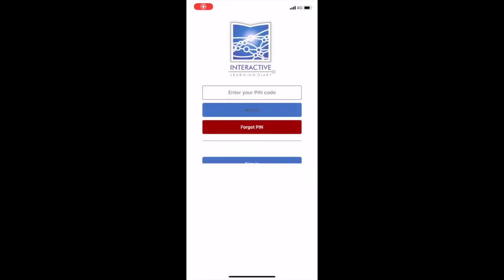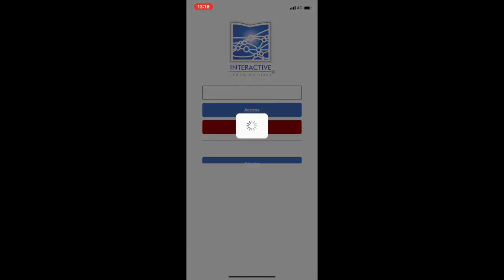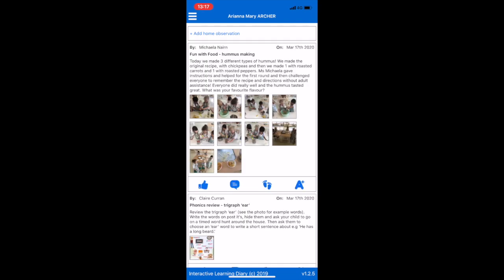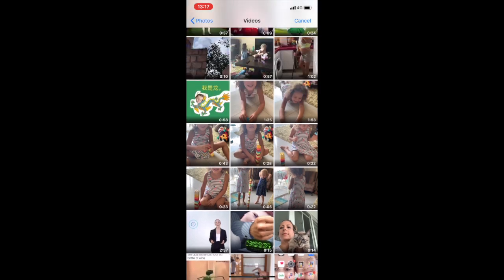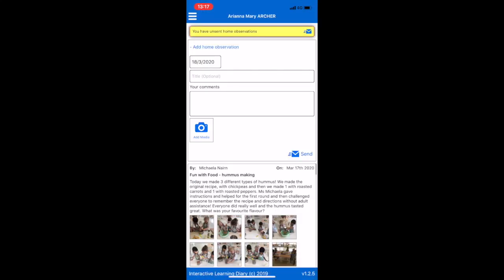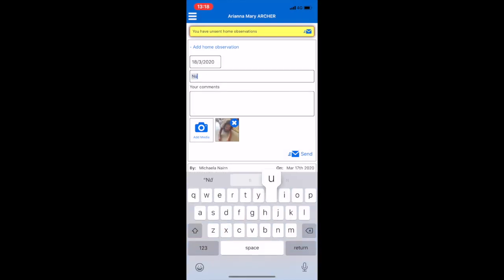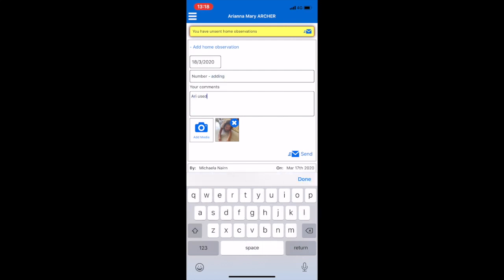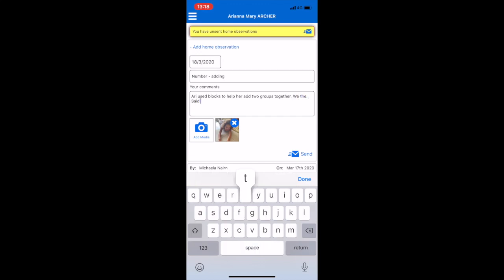Uploading a video to ILD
This video is about Uploading a video to ILD